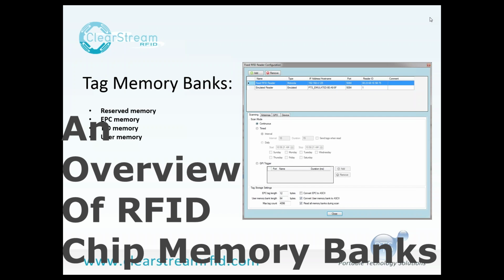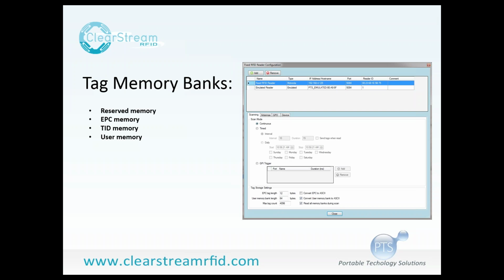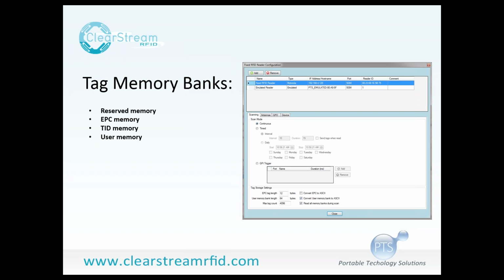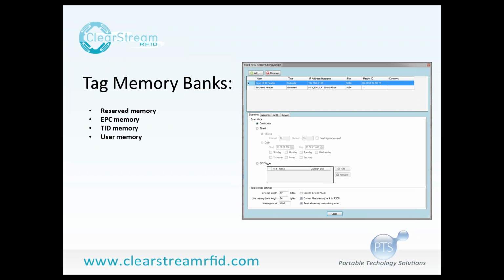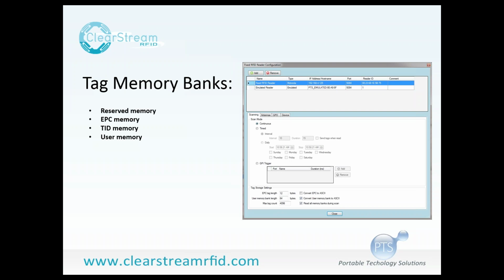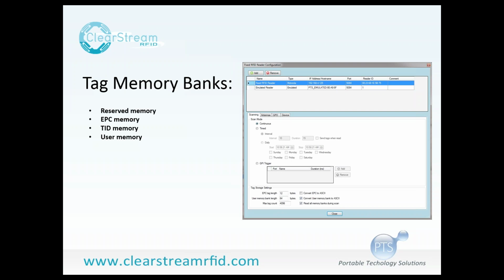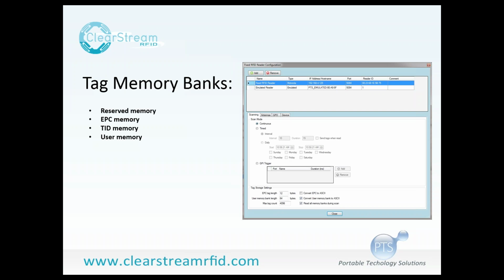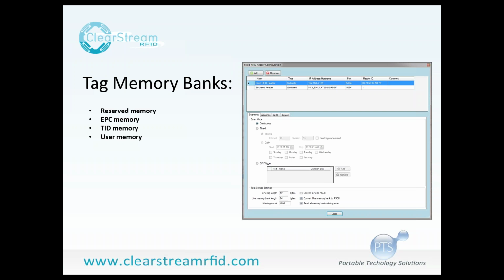RFID Chip / Tag Memory Banks Explained and How to Integrate with ClearStream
In this tutorial Howard Heckman, PTS software developer, explains the different RFID Chip Memory banks and how each can be used in an RFID application.

Reserved Memory - This memory bank stores a Kill and Access password. The Kill password permanently disables the tag and the Access password is set to lock and unlock the tag's write capabilities.

EPC Memory - This is the Electronic Product Code and is typically used as the identifier in most applications that only need 96 bits of memory. This bank is writable.

TID Memory - This memory is only used to store a Unique Tag ID Number and is assigned by the manufacturer. Typically this cannot be changed.

User Memory - This memory is used when the user needs more memory than what is available in the EPC section. The user memory can vary in size and is typically no more than 512 bits however some high memory tags can approach 4k or 8k bytes of memory. This bank is writable.